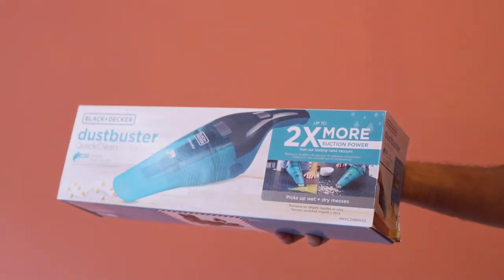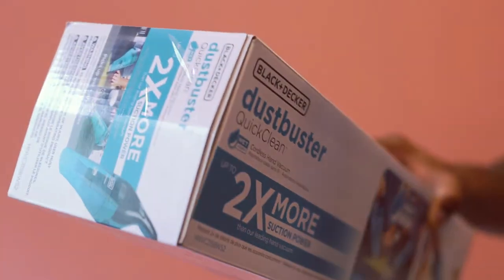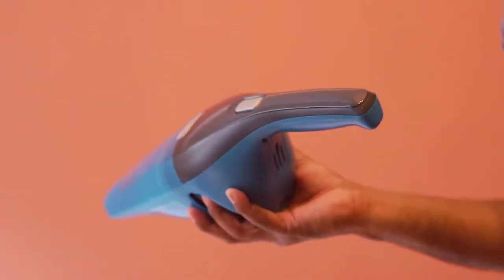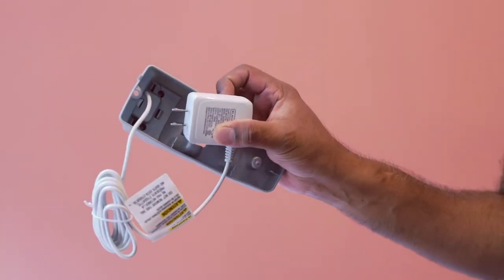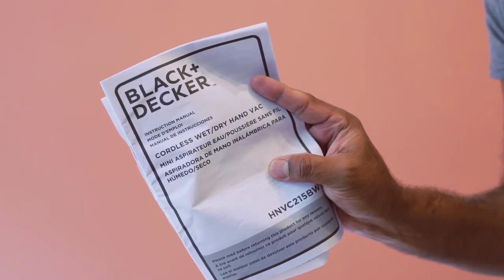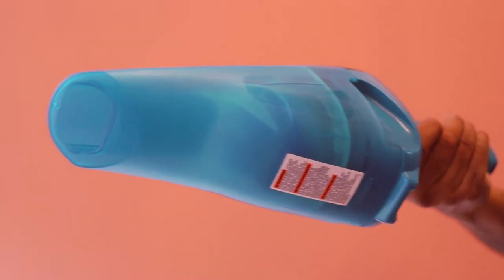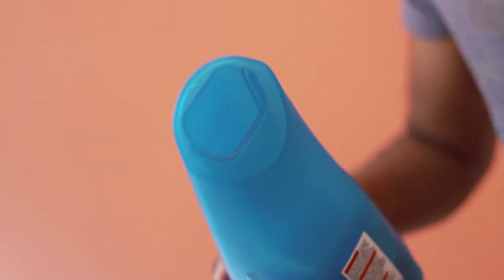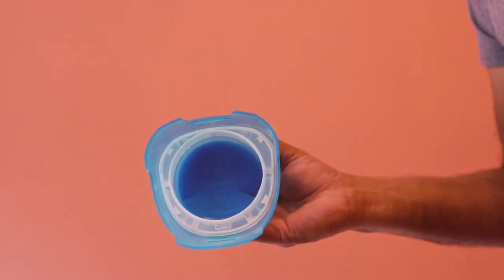Overview and DEMO: BLACK+DECKER dustbuster QuickClean Cordless Wet/Dry Handheld Vacuum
* commissioned link